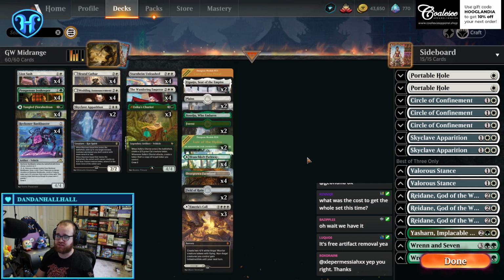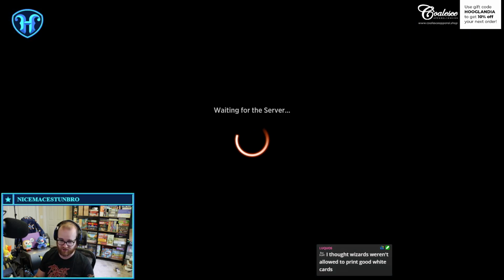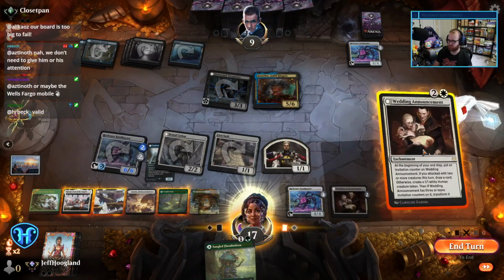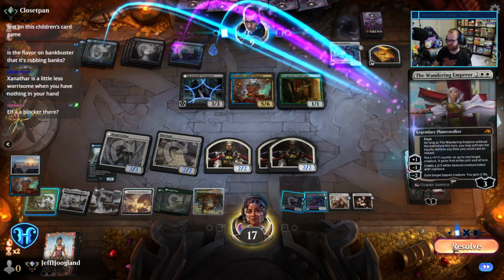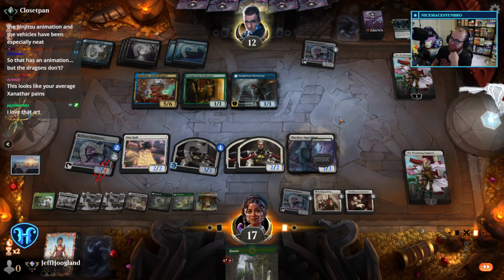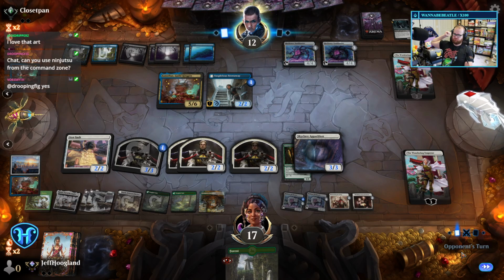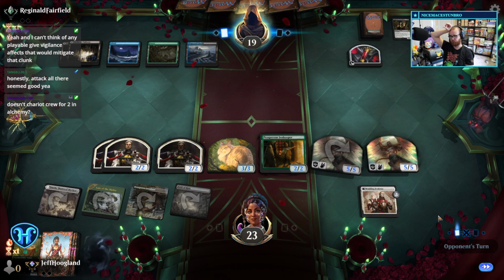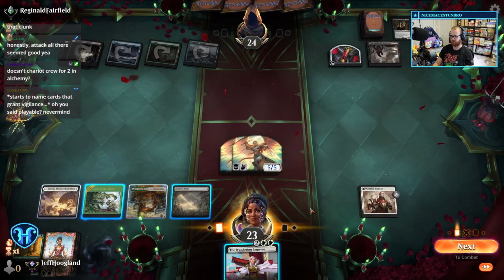Green White Midrange - Alchemy Magic Arena Deck - February 10th, 2022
Deck
2 Field of Ruin (XLN) 254
2 Wrenn and Seven (MID) 208
1 Cave of the Frost Dragon (AFR) 253
3 Emeria's Call (ZNR) 12
4 Wedding Announcement (VOW) 45
4 Starnheim Unleashed (KHM) 33
4 A-Esika's Chariot (KHM) 169
2 Skyclave Apparition (ZNR) 39
1 Boseiju, Who Endures (NEO) 266
4 Brutal Cathar (MID) 7
4 Prosperous Innkeeper (AFR) 200
4 Tangled Florahedron (ZNR) 211
3 Eiganjo, Seat of the Empire (NEO) 268
2 Lair of the Hydra (AFR) 259
2 Plains (WAR) 250
4 Branchloft Pathway (ZNR) 258
4 Overgrown Farmland (MID) 265
2 Forest (ELD) 269
4 Lion Sash (NEO) 26
4 The Wandering Emperor (NEO) 42

Sideboard
2 Portable Hole (AFR) 33
2 Skyclave Apparition (ZNR) 39
3 Circle of Confinement (VOW) 7
3 Reidane, God of the Worthy (KHM) 21
3 Valorous Stance (VOW) 42
1 Wrenn and Seven (MID) 208
1 Yasharn, Implacable Earth (ZNR) 240